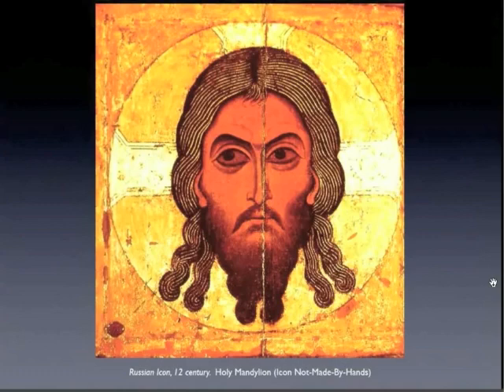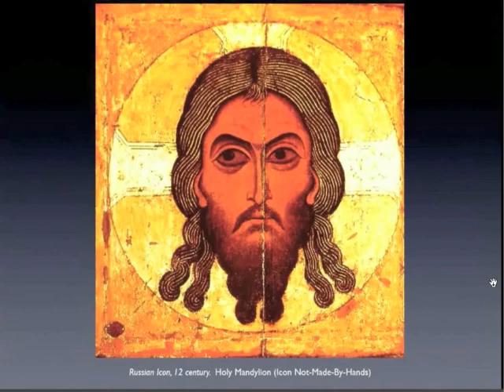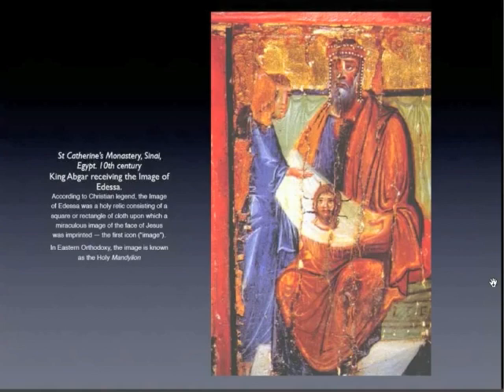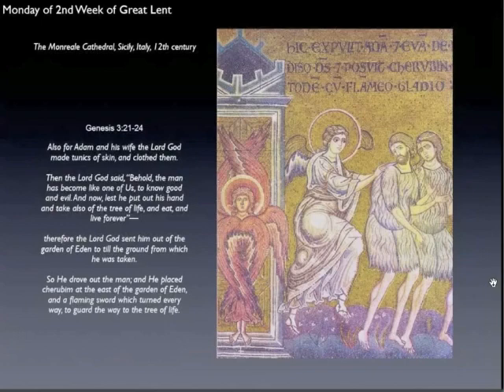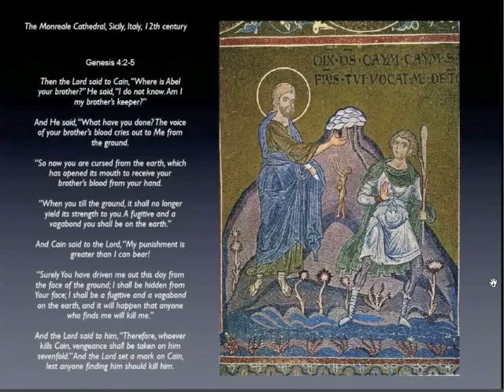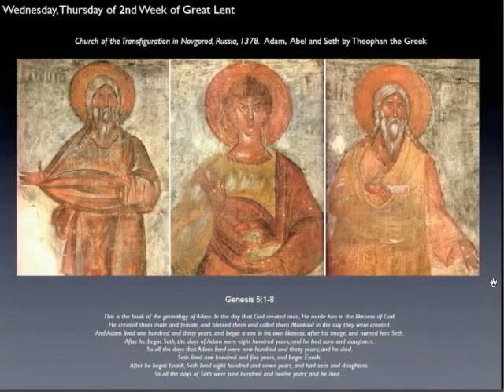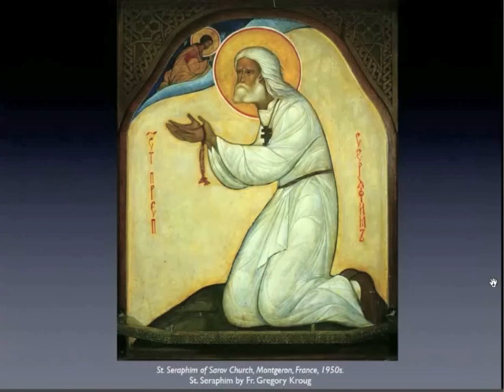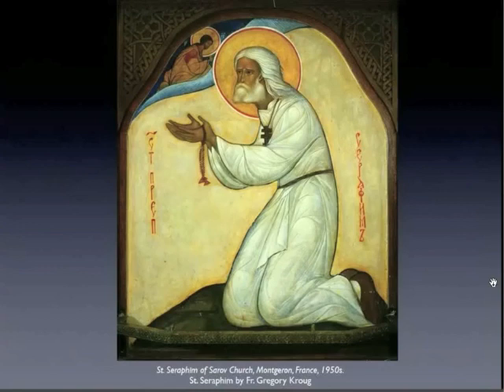Second Week of Great Lent